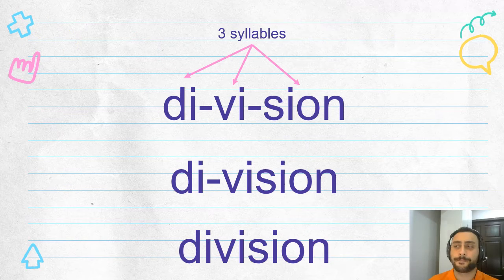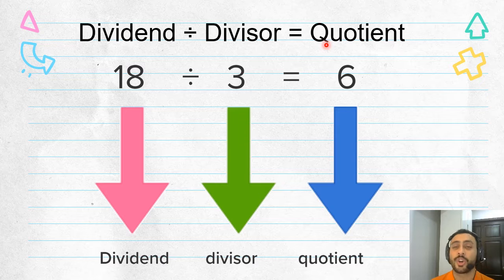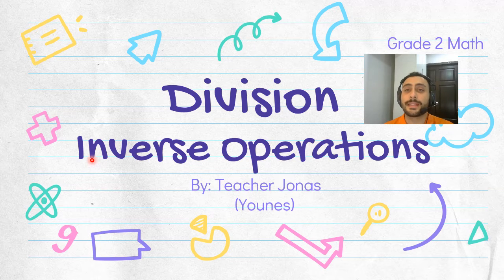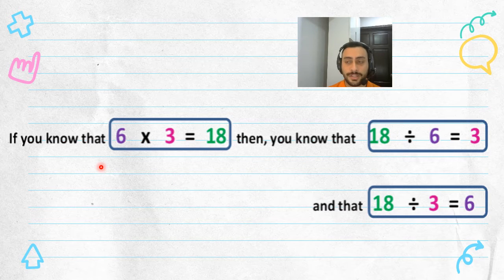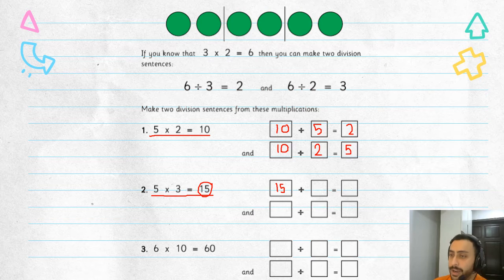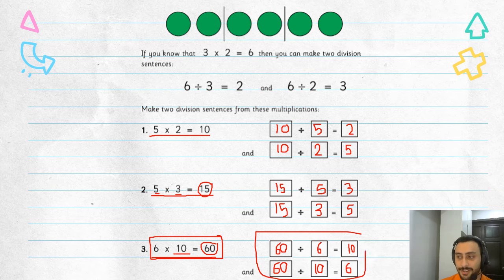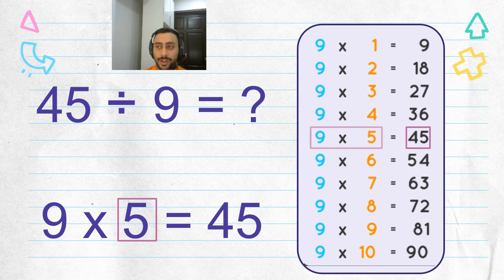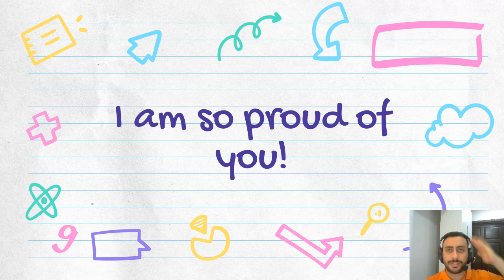G2 POM64 vdo 251 Math